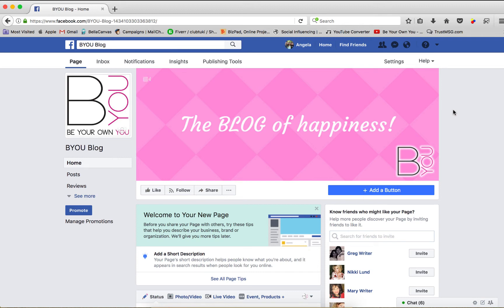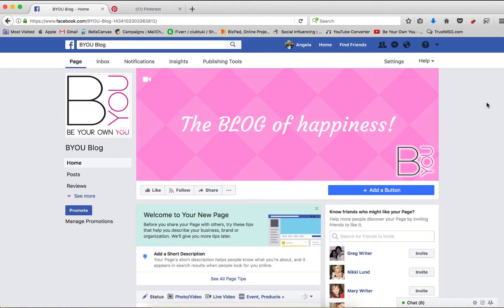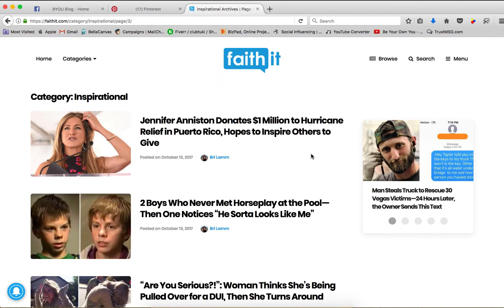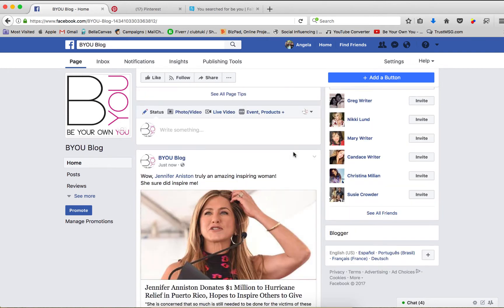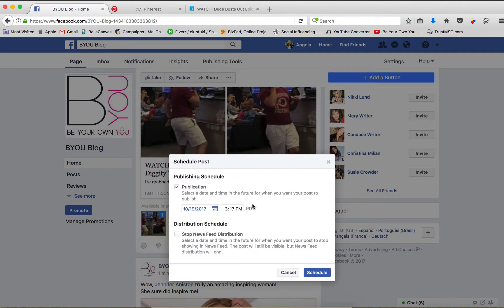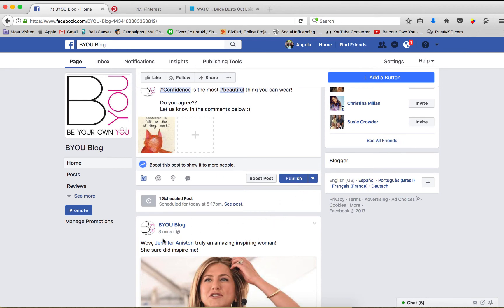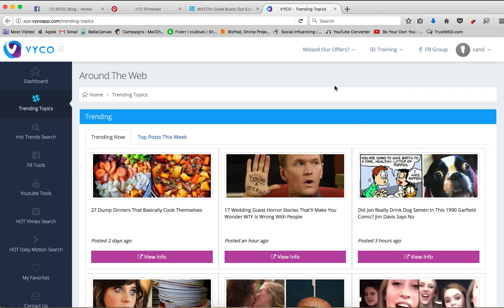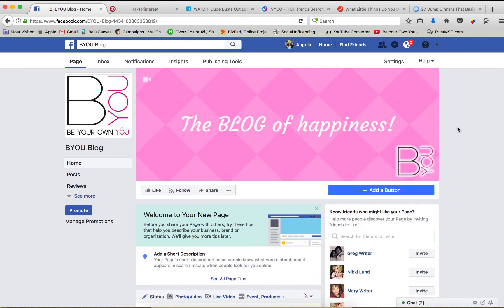How to find viral content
Below are the links I use